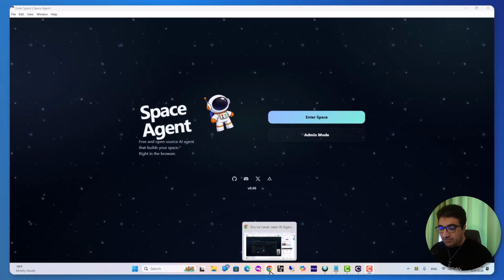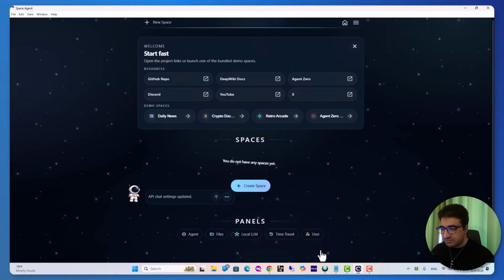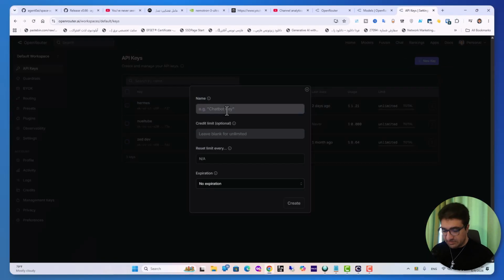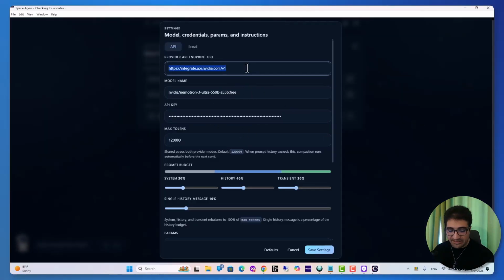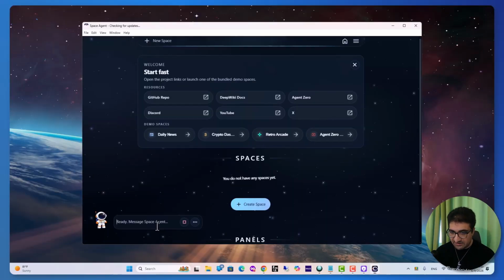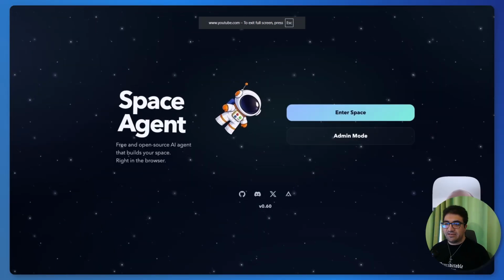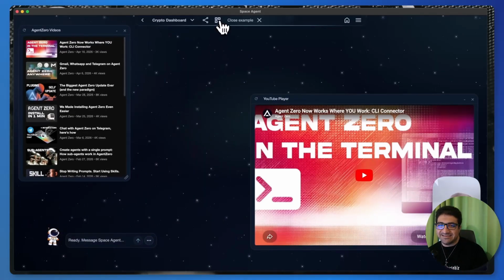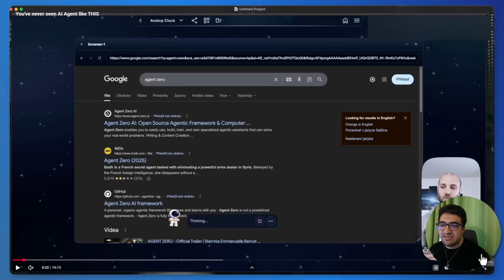Space Agent Tutorial from Iran: Browser-First AI Workspace, API Setup, and Local Models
🚀 Meet Space Agent, the wild new browser‑first AI agent from the creator of Agent Zero – tested live from
inside Iran
.🌐 Can a front‑end–only AI workspace actually work with bans, VPN failures, and broken APIs? Let’s find out together.
👇 Watch this before you decide if Space Agent belongs in your AI toolkit.

Chapters
00:00 – Intro, Agent Zero recap & why Space Agent caught my eye
01:05 – Opening the official Space Agent GitHub repo & releases (Windows, macOS, Linux)
02:30 – First run: interface vs admin mode, how the browser‑first runtime works
04:10 – Adding an LLM API (Nvidia NIM / Natron) and setting base URL + model name
06:10 – “Life in Iran” segment: VPN issues, 403 errors, and why many cloud LLMs just fail here
08:00 – Switching to OpenRouter, testing different free models and base URLs
10:00 – Reacting to the official Space Agent demo: spaces, crypto dashboards, YouTube learning boards, and games
11:45 – Why Space Agent running entirely in your browser is so powerful for privacy & security
13:10 – Local models (Llama, Gemma, etc.) as the fallback when APIs are blocked
14:20 – Final thoughts, who should use Space Agent, and my challenge to you

What Space Agent actually is and how it differs from a normal chatbot UI (it runs completely in your browser’s JavaScript runtime, not on a backend).
videohighlight
+1

How to download it from GitHub, run it on Windows/macOS/Linux, and switch between interface and admin modes.
github
+1

How to plug in different LLM providers (Nvidia, OpenRouter, Llama, local models) when you live behind heavy network restrictions.

Why a front‑end, open‑source AI workspace matters for privacy, censorship, and developer control.
github
+2

✅ If you’re a developer or AI nerd, this video gives you a realistic look at using Space Agent under the worst networking conditions – so if it works here, it will probably work for you.

if you want more hands‑on content about AI agents, local models, browser automation, and surviving as a dev in restricted countries.👍 If this helped you, like the video, drop a comment telling me which country you’re watching from, and share it with one friend who loves open‑source AI.

What is Space Agent?
Space Agent is an open‑source, browser‑first AI agent runtime and workspace created by the team behind Agent Zero. It runs entirely in your browser’s front end, meaning the agent logic, UI, and tools execute in the JavaScript runtime instead of a traditional backend server. You can ask it to create dashboards, widgets, and workflows that live directly inside a “space” – from crypto dashboards and news feeds to custom games and YouTube learning boards.
skool
+1
+2

For people in countries like Iran, where many API endpoints and cloud providers are blocked, Space Agent’s architecture unlocks new possibilities: you can combine local LLMs, alternative providers like OpenRouter, and your own VPN setup in a single browser workspace.

🔗 Useful links from the video:

skool
+1

github
+1